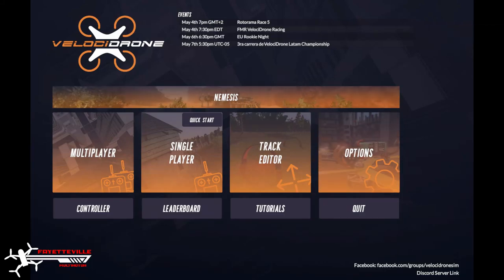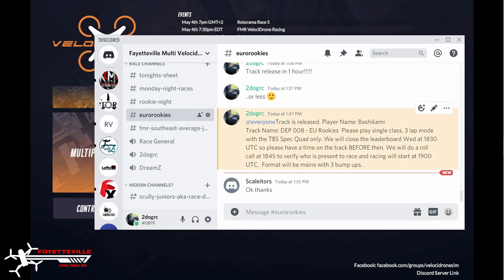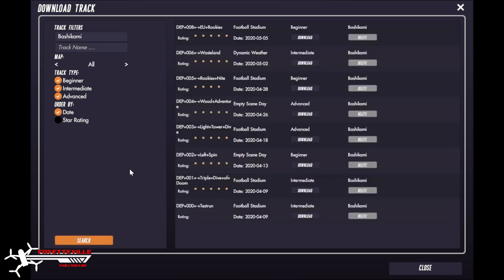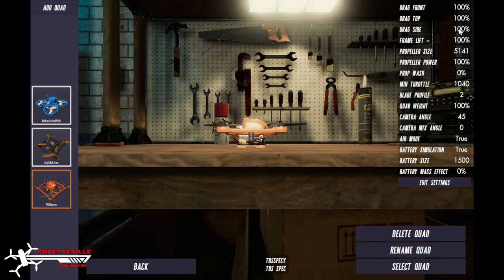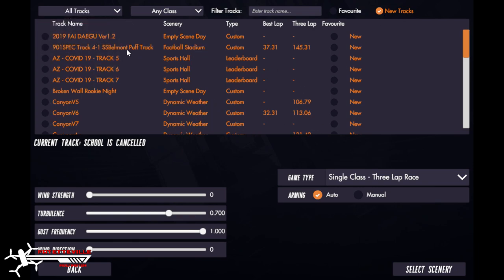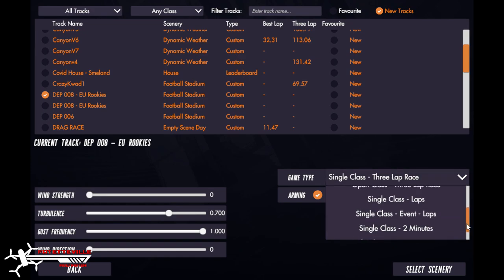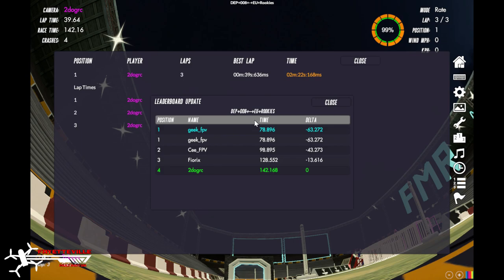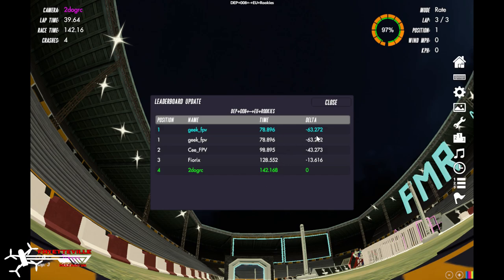FMR Velocidrone Racing, How to Qualify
In this video I describe the steps to get a qualifying time on the leader  board for our weekly races.

Come race with us!